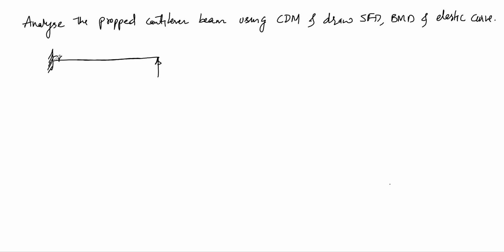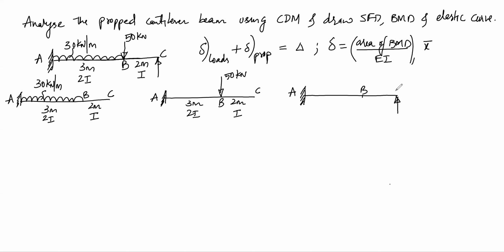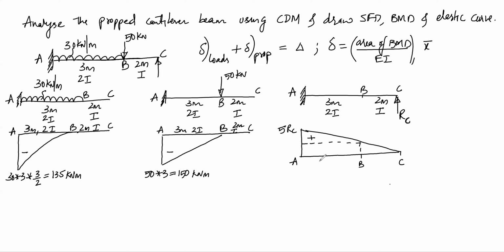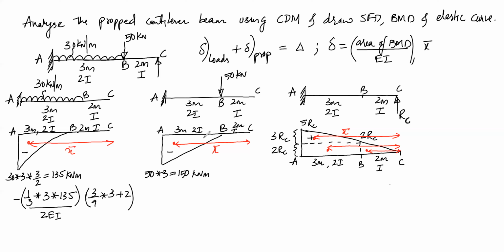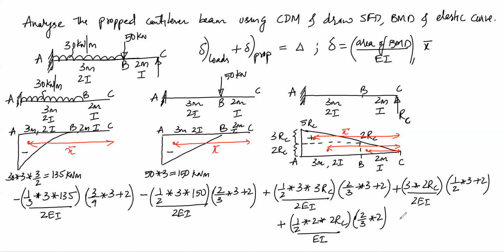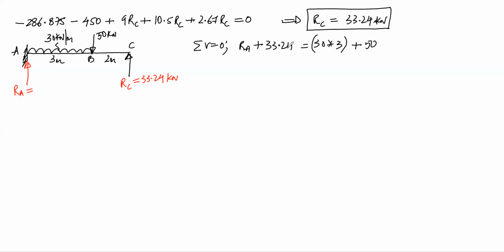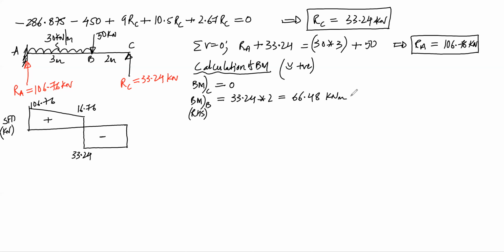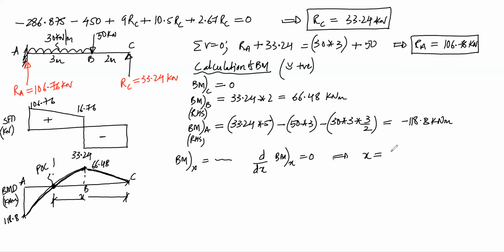Structural Analysis Consistent Deformation Method Propped Cantilever Example-6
This video explains the method of consistent deformation in structural analysis of propped cantilever beams